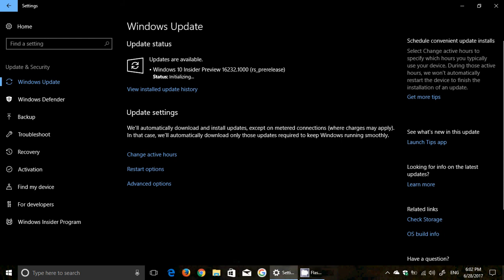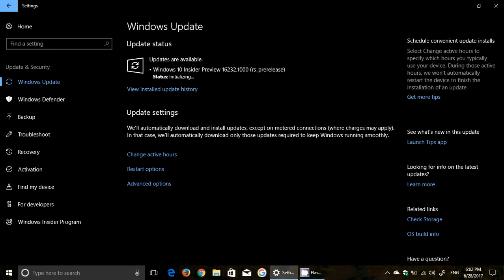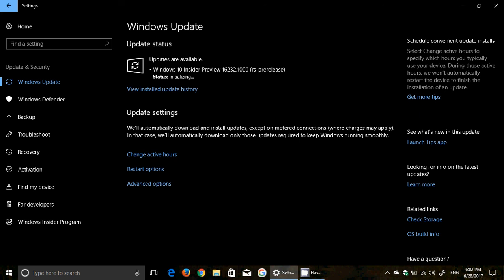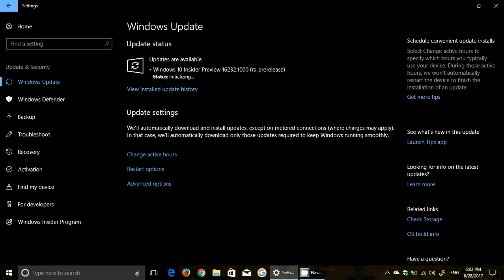Windows 10 Insider Preview Build 16232 now available for Fast Ring June 28th 2017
A new build of Windows 10 Fall Creators update is now available for Fast Ring 16232. Review coming up soon